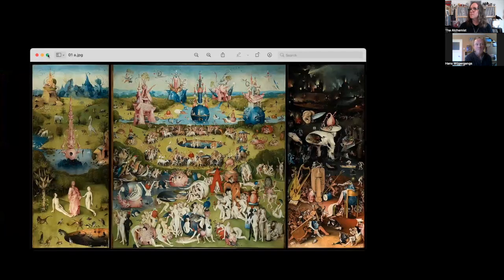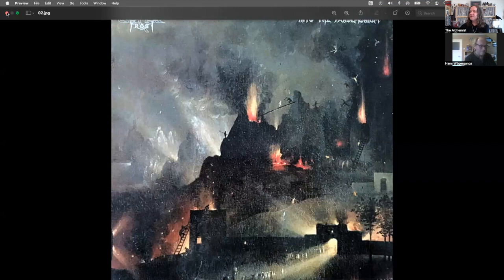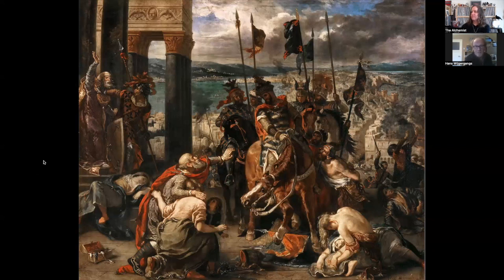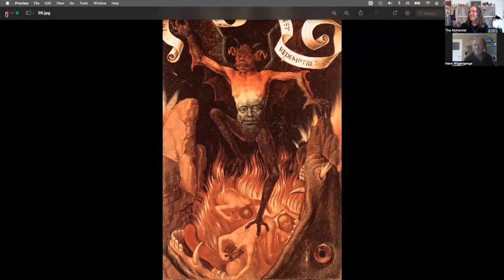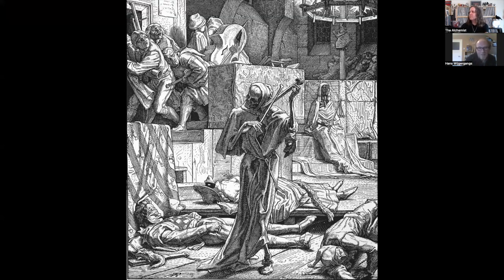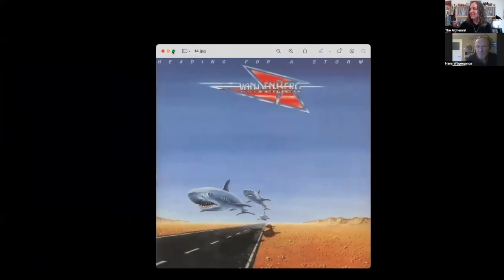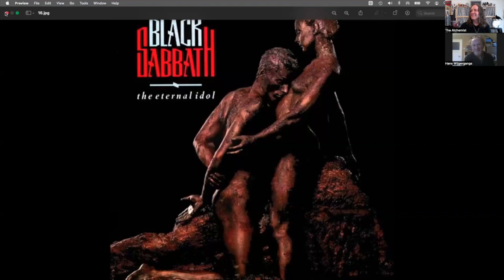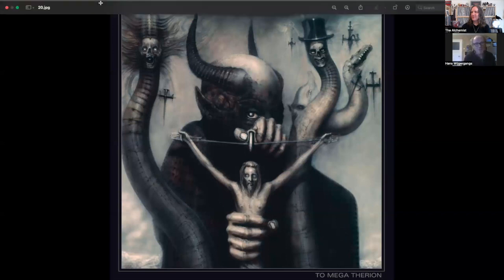Historical Artwork Used On Metal Album Covers...Discussion and History, Guest- Art Historian Hans.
Art Historian Hans joins me to discuss the use of Historical Artwork on Heavy Metal Album Covers.  We take a look at some popular metal album covers and the their artwork.  Famous covers from Bruce Dickinson, Celtic Frost, Black Sabbath, Bolt Thrower, Morbid Angel and many more.